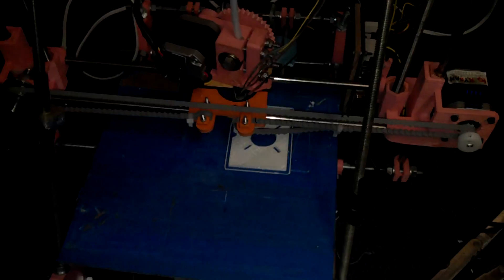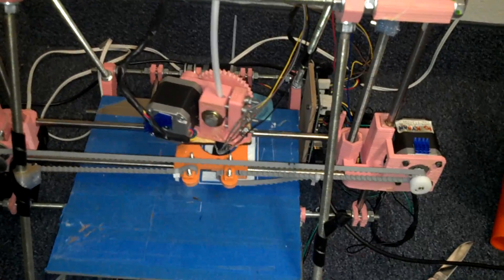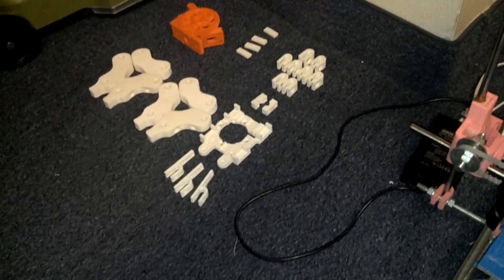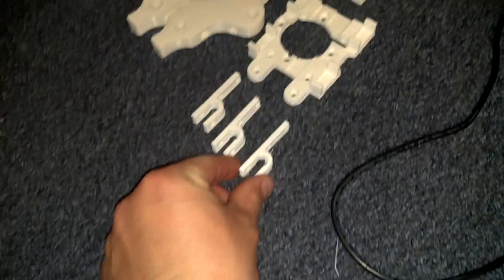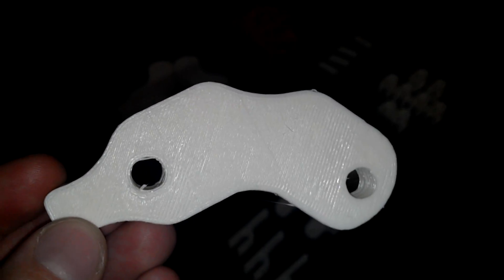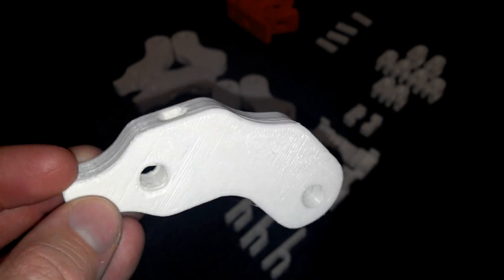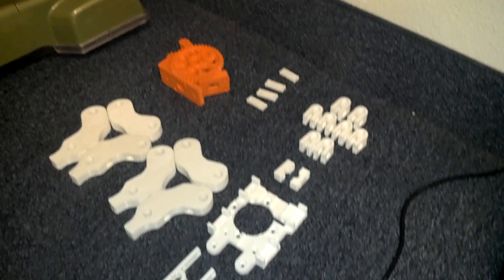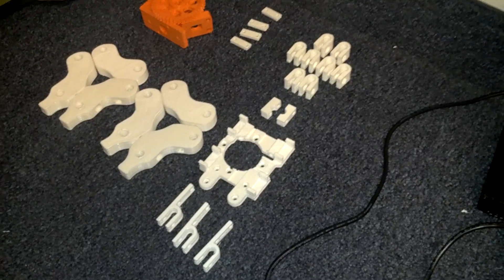Reprap Project- Overnight Print-A-Thon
Spending all night 3d printing a Prusa Mendel.
This video was uploaded from an Android phone. Part of the my Reprap Project. Please check out all of the videos in my channel's playlist section! Like this video? Wanna help me keep the videos coming? Caffeine helps!  LOL If you like and can, $3 helps me out more than you know!